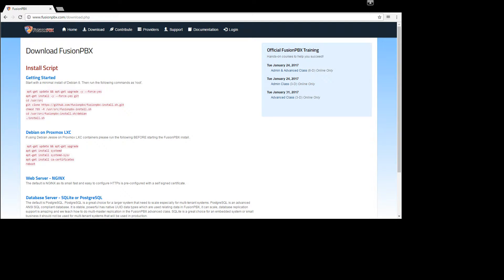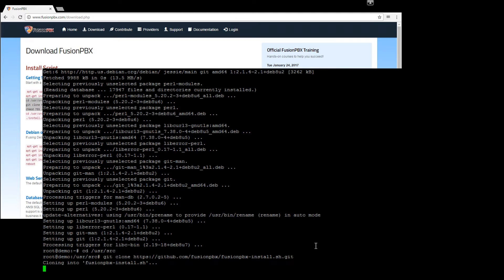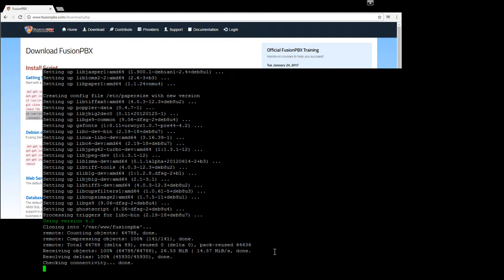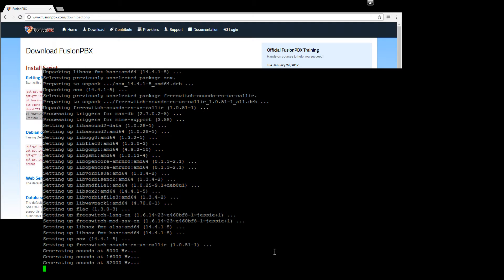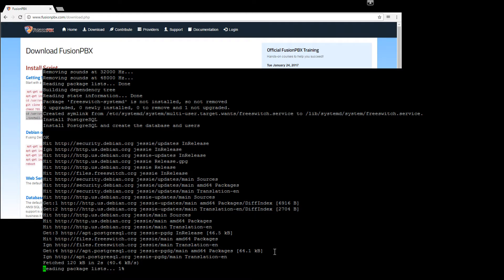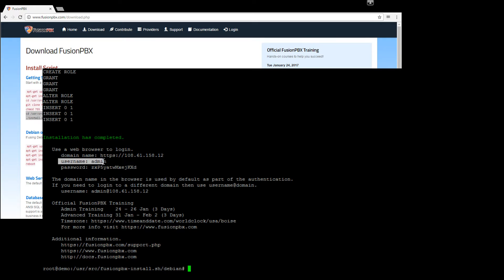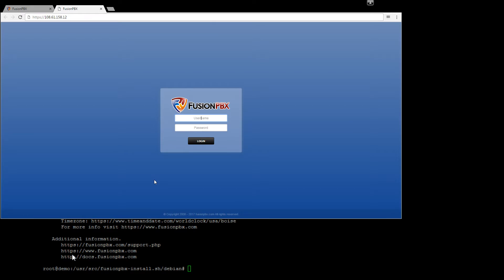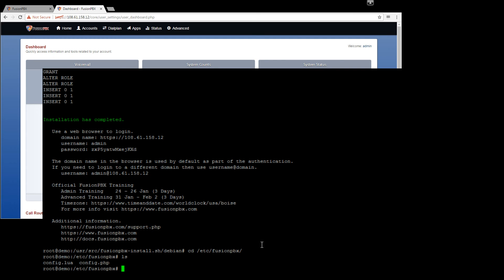FusionPBX Quick Install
Installation of FusionPBX on Debian 8 Jessie.
The new install has been optimized to be simple to use and quick to install. On manysystems it will install in 5 minutes or less.  Installation times depends on CPU, RAM and bandwidth to the internet.

It provides unlimited extensions, voicemail-to-email, music on hold, call parking, call center, call queues, phone provisioning and many other features. It provides the functionality your business needs and brings corporate level phone system features to small, medium and large businesses.